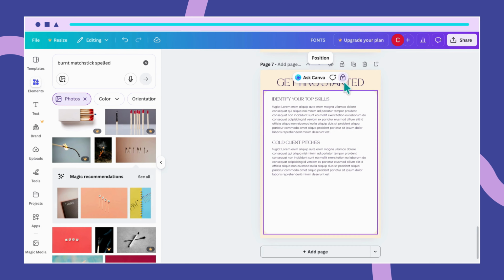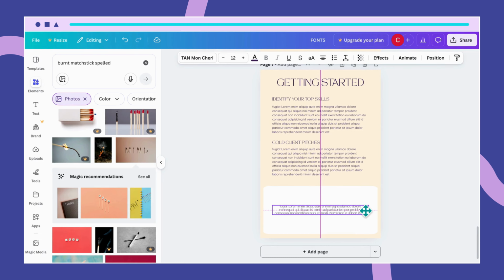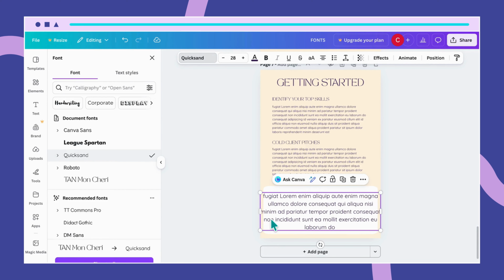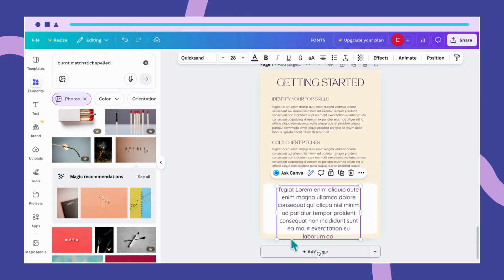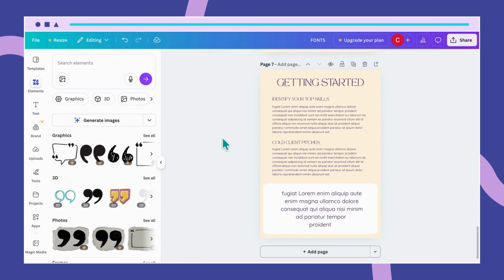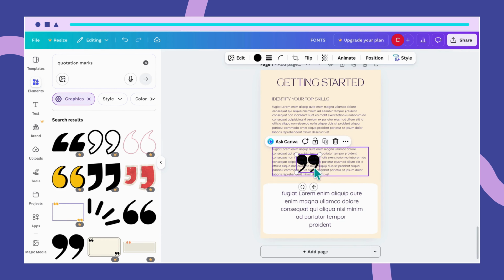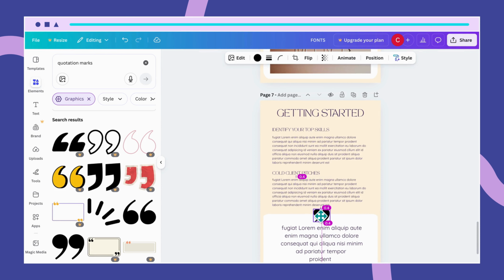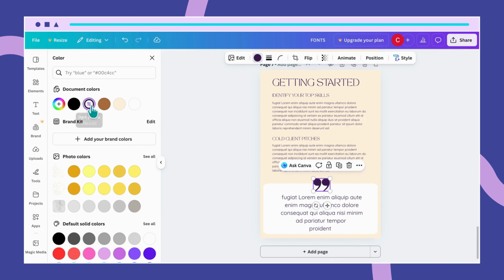Canva eBook template Info page 2 tutorial - eBook tutorial series (Part 6) - Step by Step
Follow the tutorial step by step to create your own eBook info page. Simple and easy to follow along.

If you enjoyed this video, then please give it a thumbs up and subscribe to support the channel so I can keep bringing you more easy to follow along tutorials like this.

You can try out this design as is or make it your own.